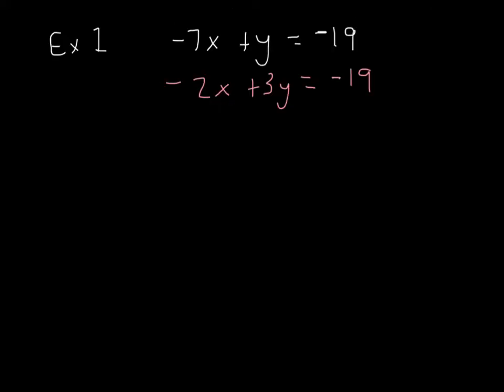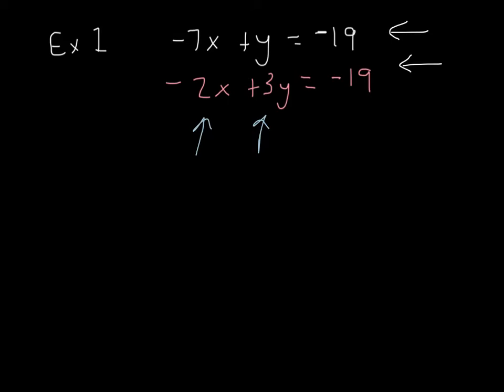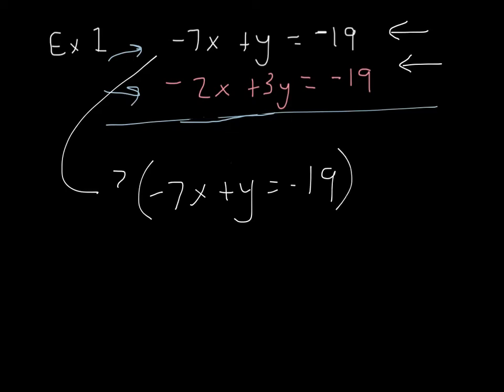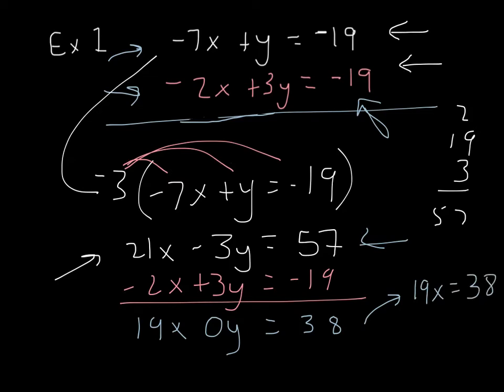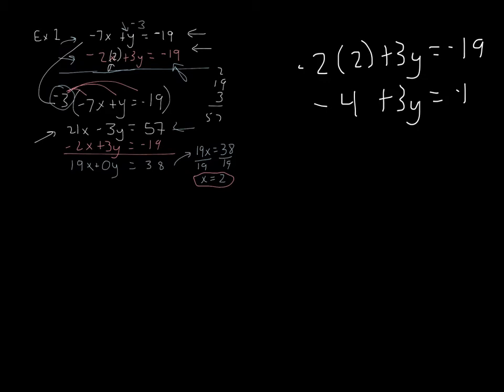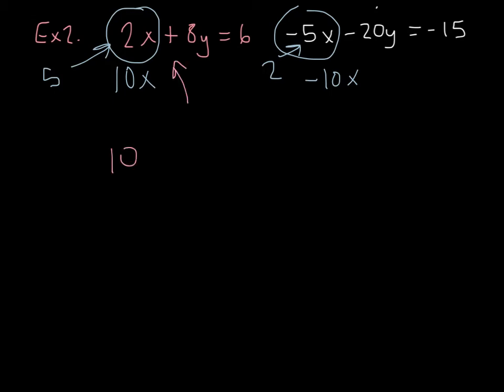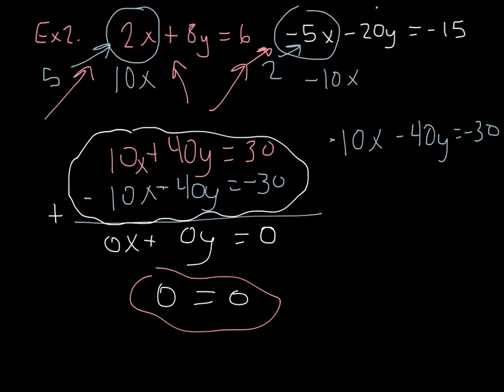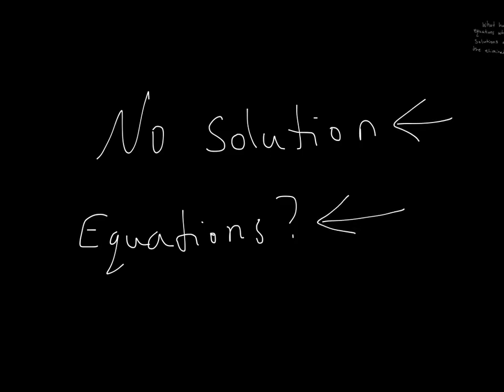Linear Systems With Elimination